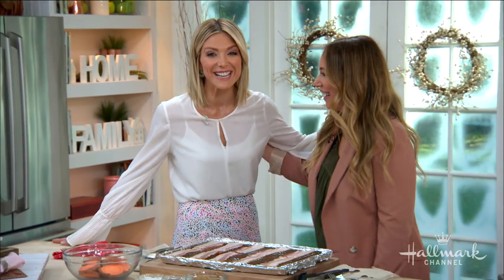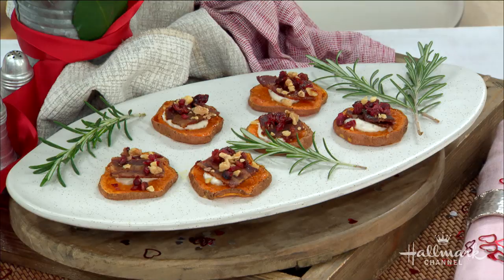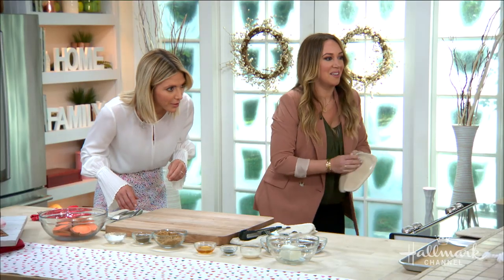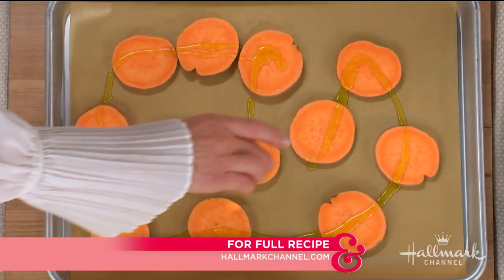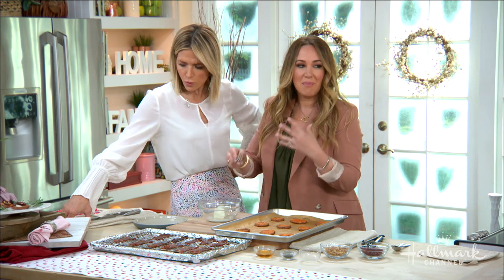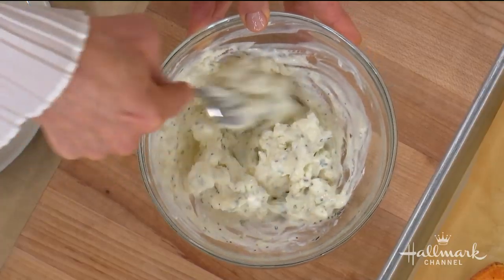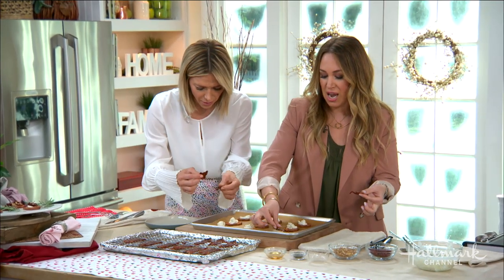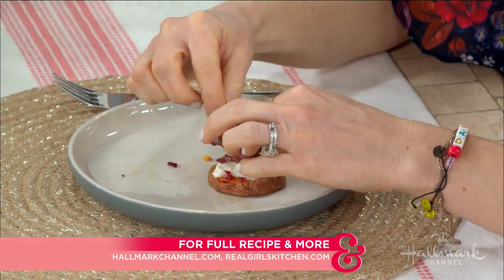Haylie Duff makes Sweet Potato Bites - Home & Family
Actress and creator of “The Real Girl’s Kitchen” blog, Haylie Duff, is in the kitchen making sweet and savory small bites packed with flavor.